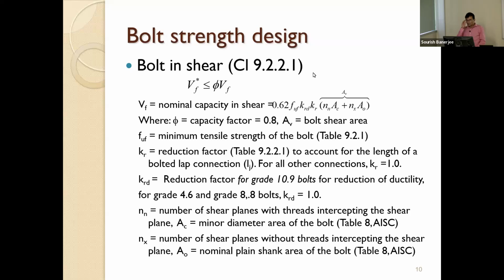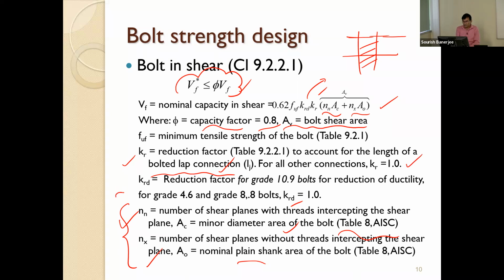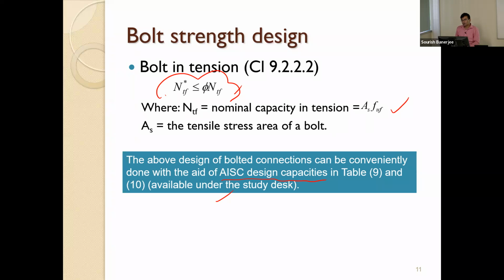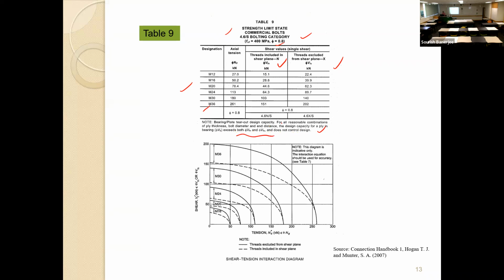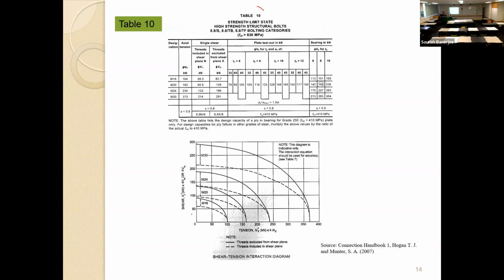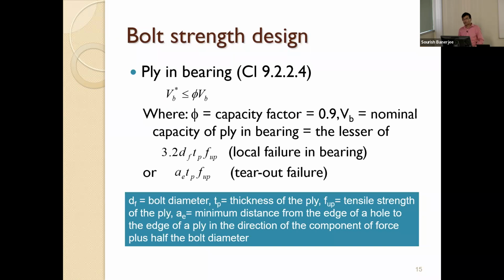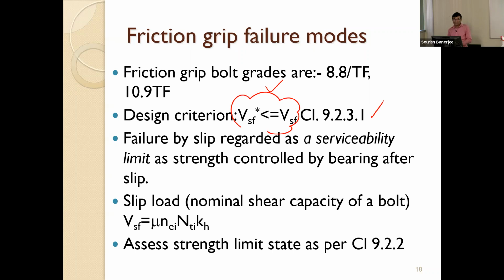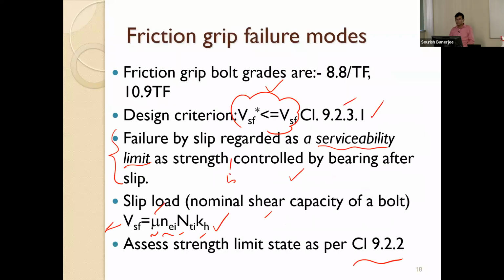Steel Connections Part 2